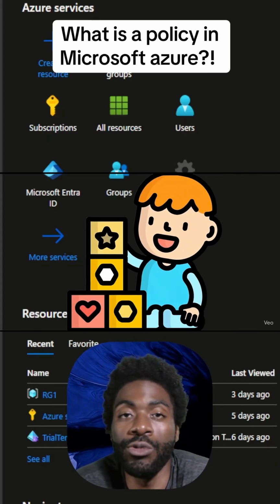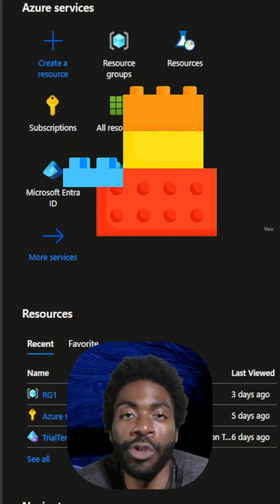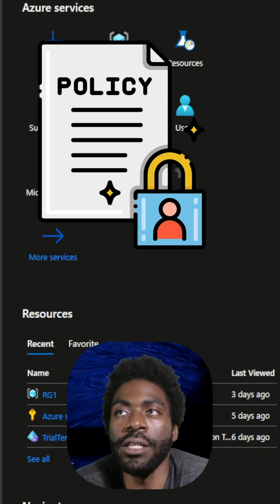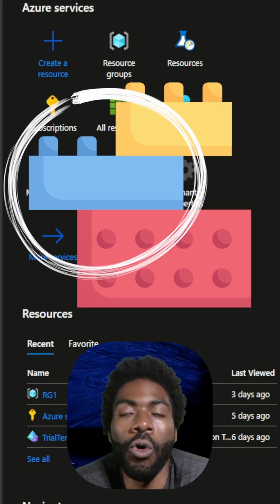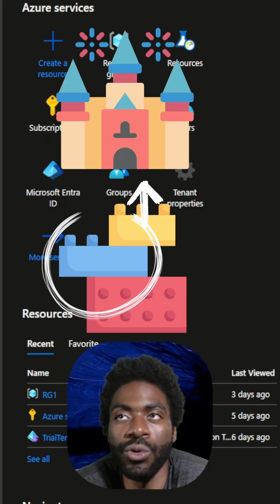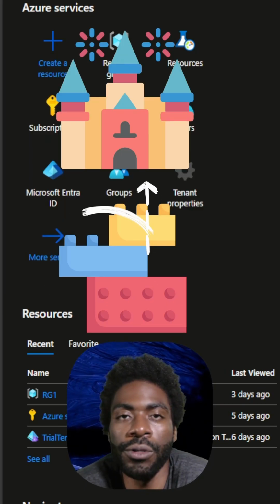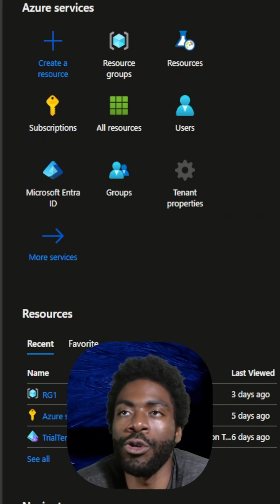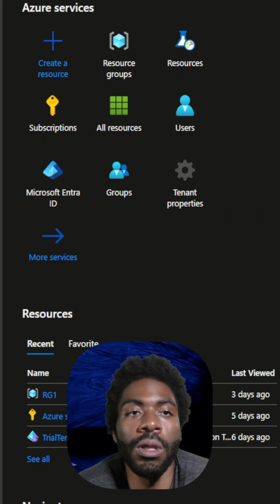What is a policy in microsoft azure?!